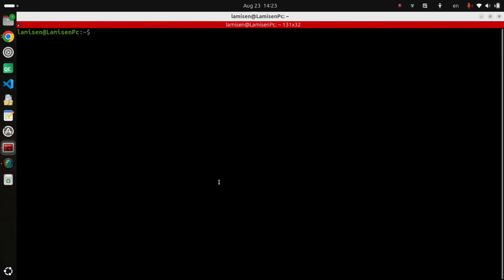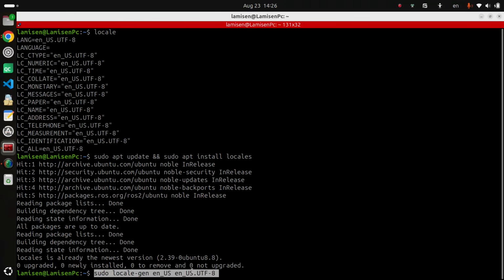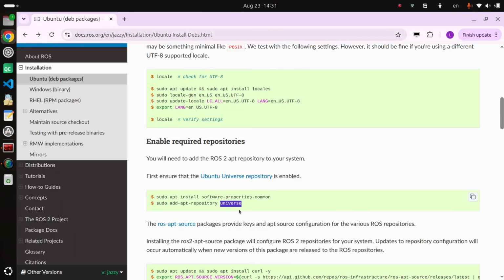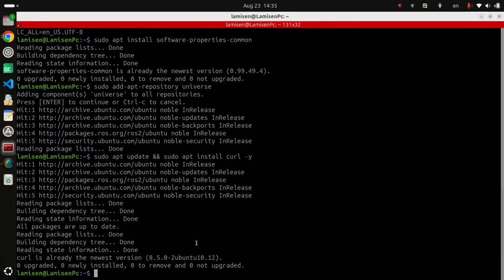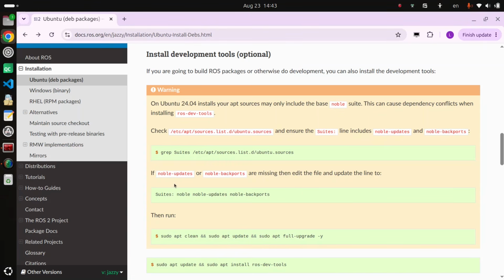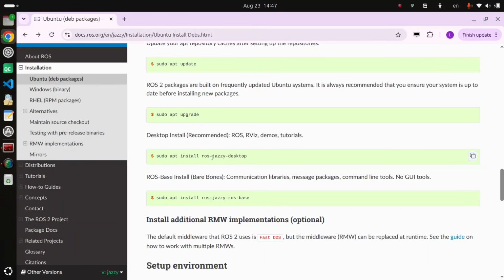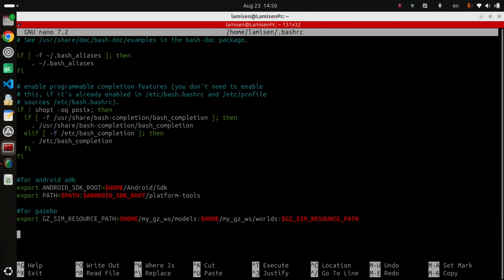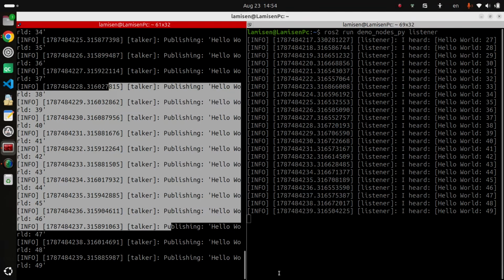Install ROS 2 Jazzy Jalisco on Ubuntu 24.04 LTS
In this video, you’ll learn how to install ROS 2 Jazzy Jalisco on Ubuntu 24.04 LTS (Noble Numbat) using the official Debian packages.

We’ll cover:
Setting the system locale to UTF-8
Adding the ROS 2 APT repository
Installing ROS 2 Jazzy
Sourcing the ROS 2 environment
Testing the installation with a basic ROS 2 command